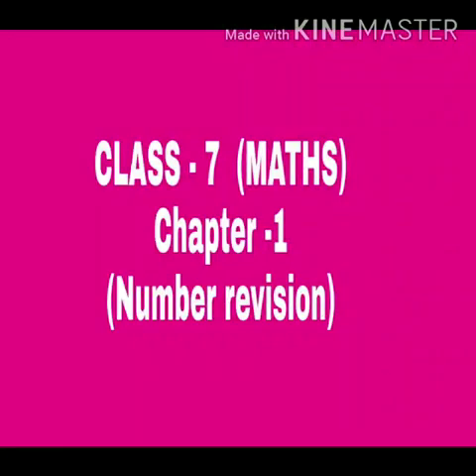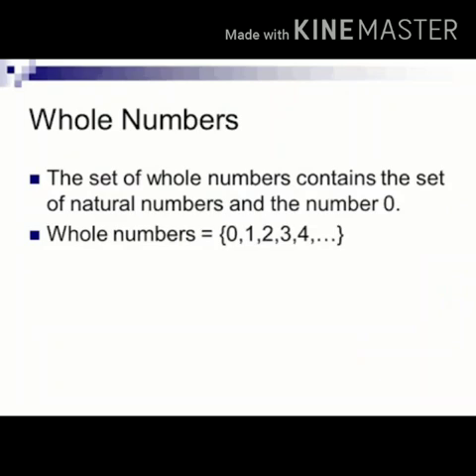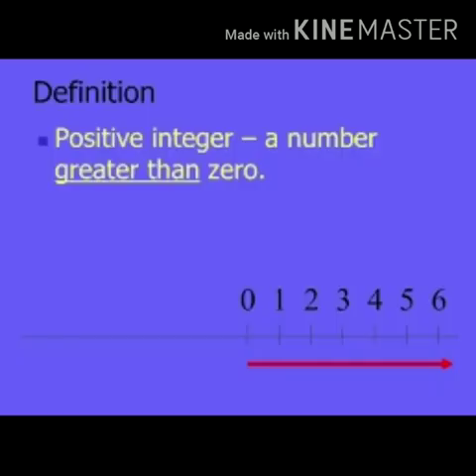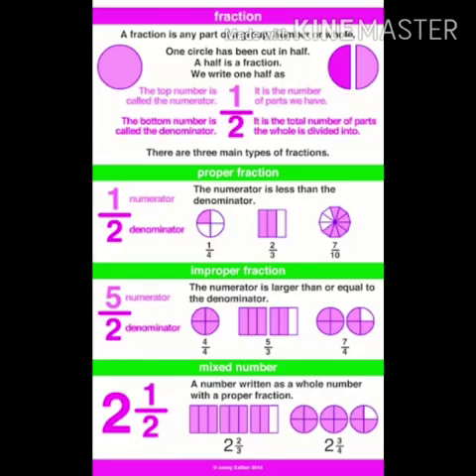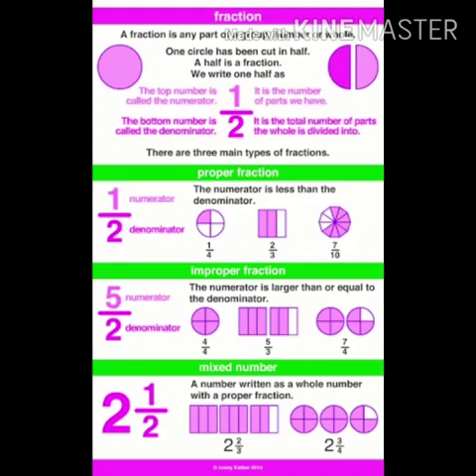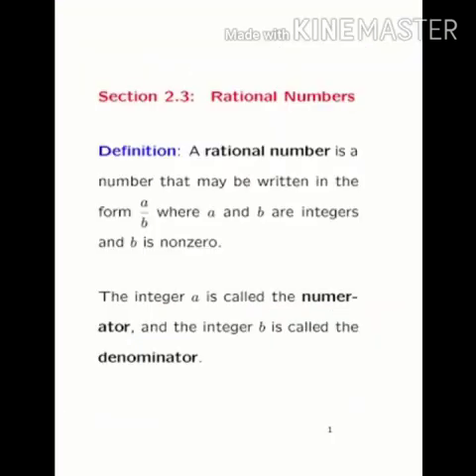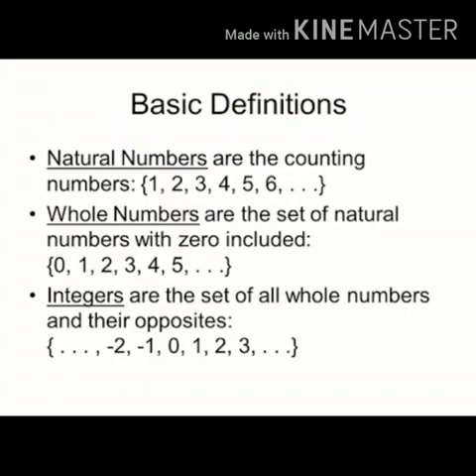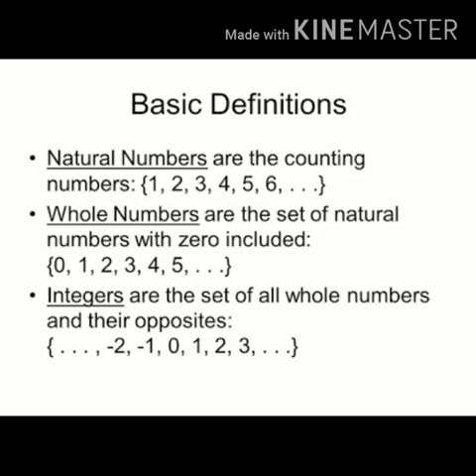Class 7 maths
Barnali mam bts